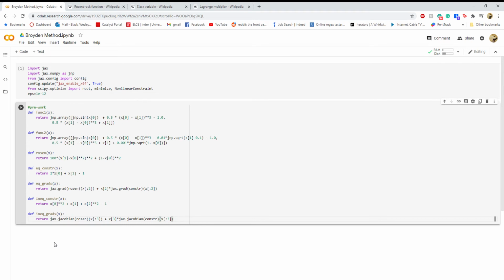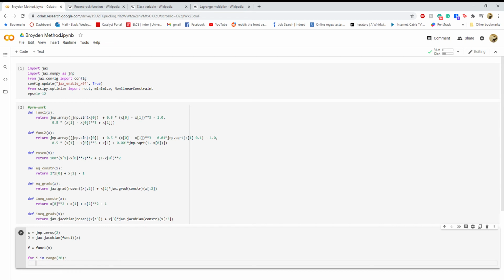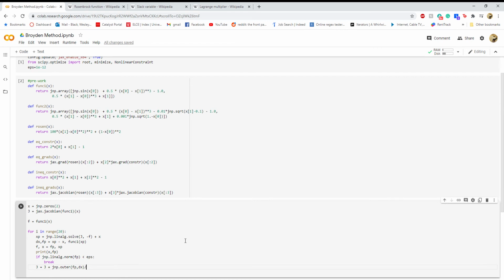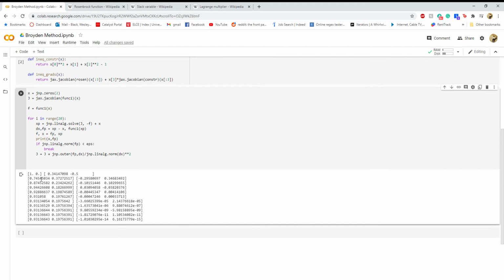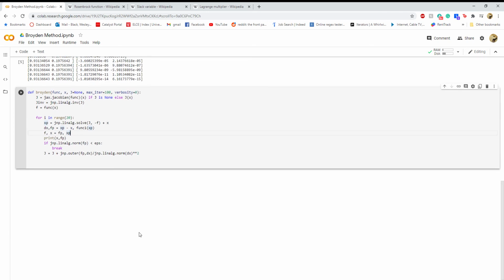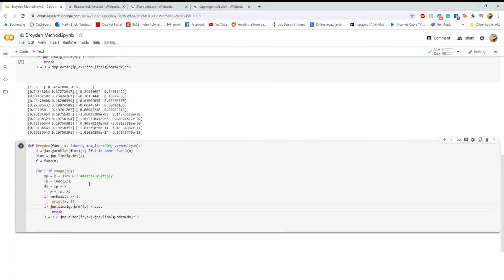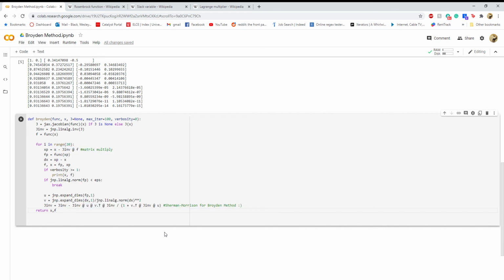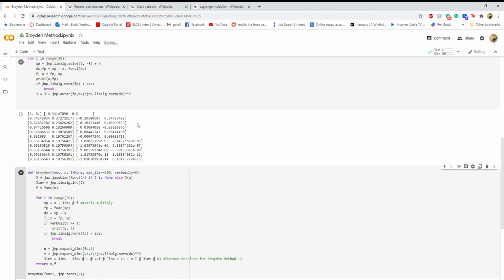Colab for Co - Broyden (part 2)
It's very late as I record this. I tried my best.